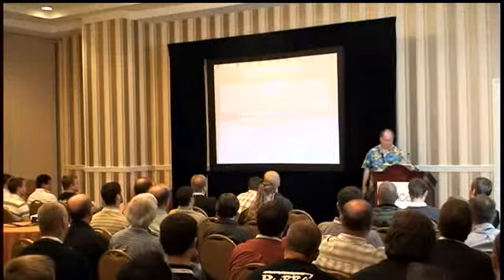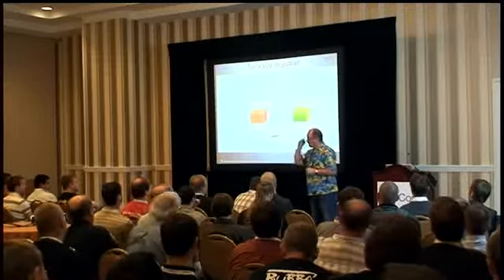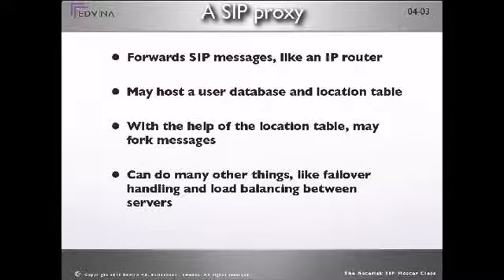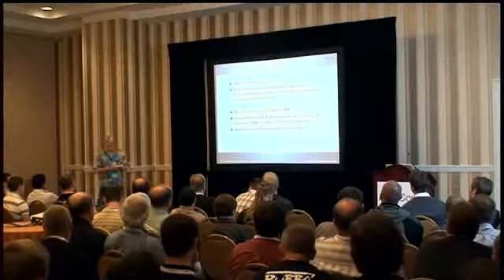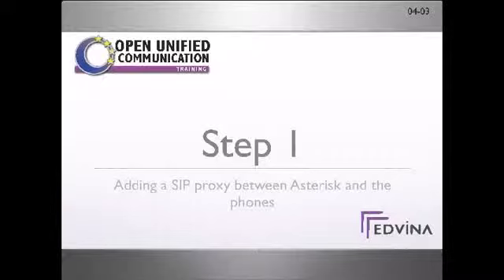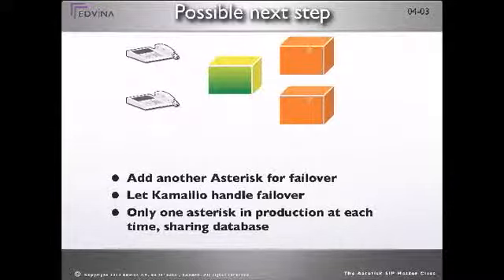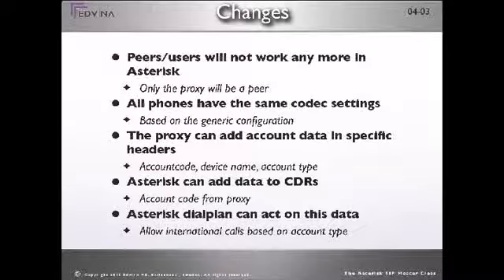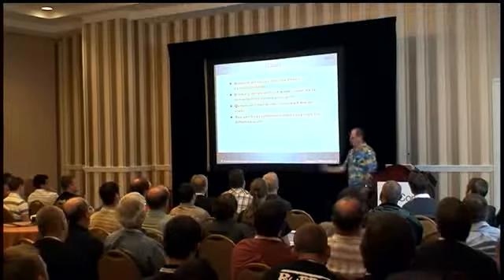Asterisk In Large Scale - Part 2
AstriCon 2010 Presentation - Nov 26, 2010